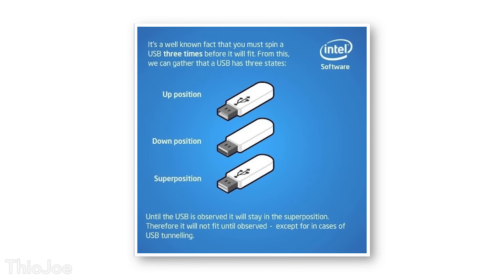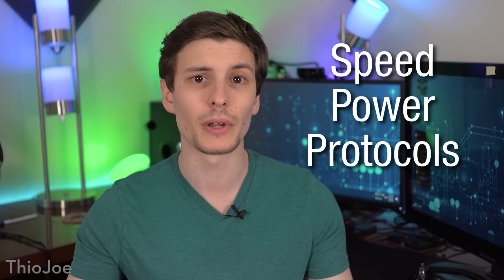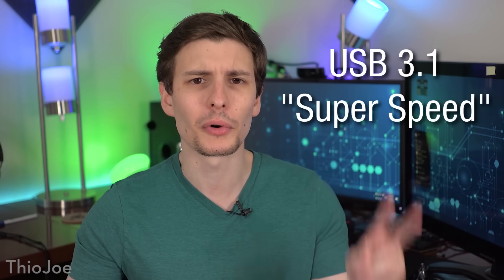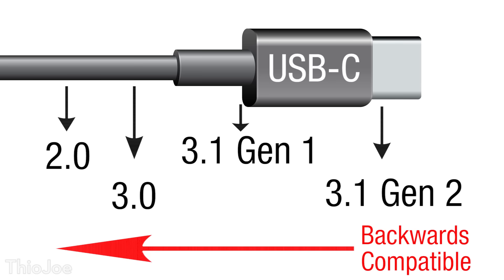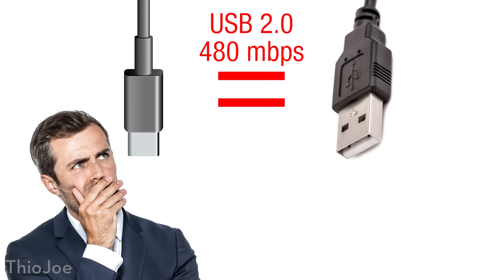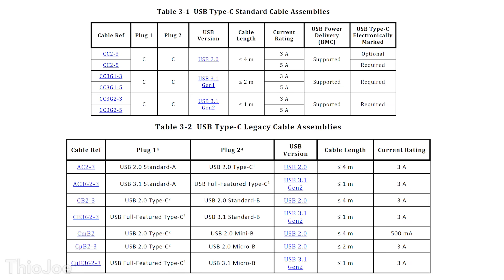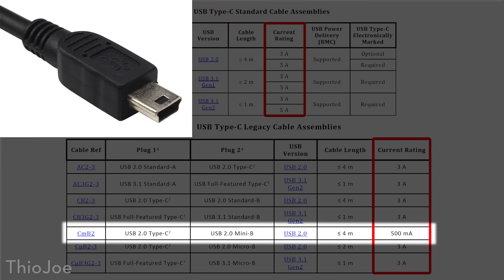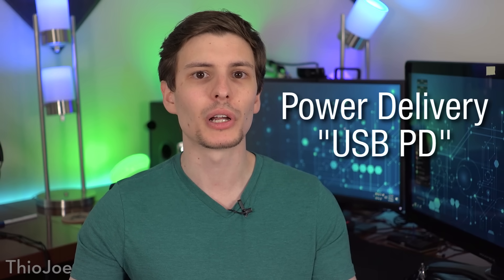What is USB-C? It's Not As Simple As You Think!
Learn the different types of USB-C wires so you know what to get!

USB Type C (or just USB-C) is a new type of connector that will be a standard for almost all USB cables in the future. It means that you'll only have to buy one type of cable, or does it? USB-C may seem simple, but in reality, there are several different types and varieties with different features, and if you buy the wrong one, it might not work as you expect. USB-C cables can have different "alternate modes" that use other protocols such as displayport, thunderbolt, or even HDMI, but not every USB C cable will have these.

--Download the zip of the different PDF specifications, go to "USB Type C" folder, then "USB Type-C Specification Release 1.2.pdf"
--Tables at 4:08 - Pg 27-28